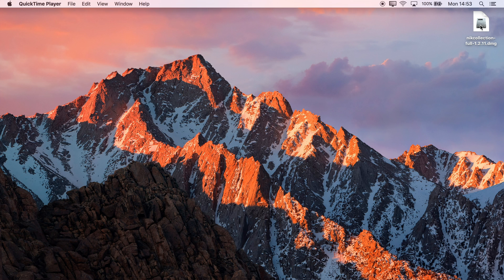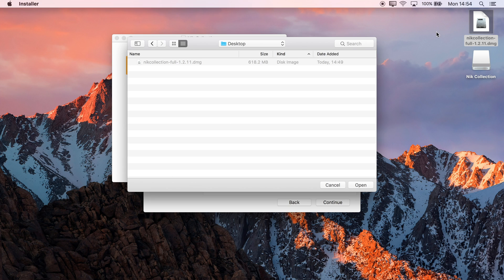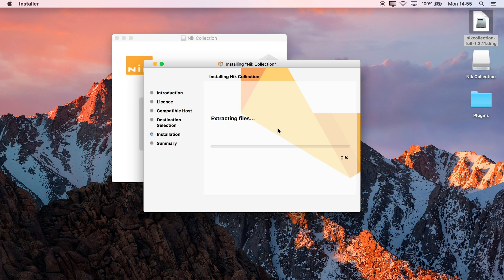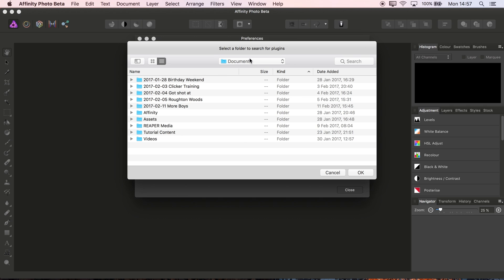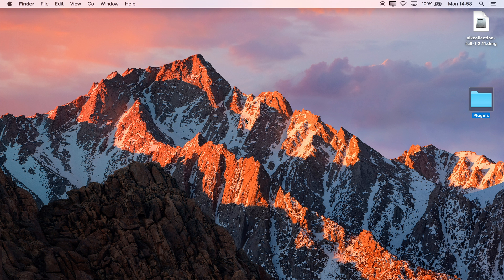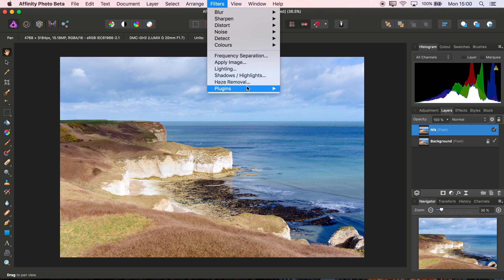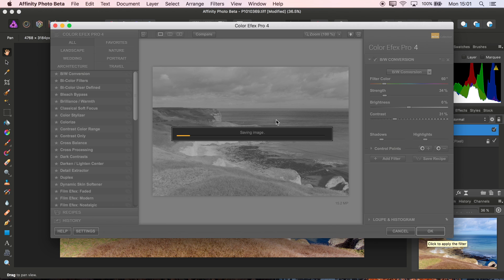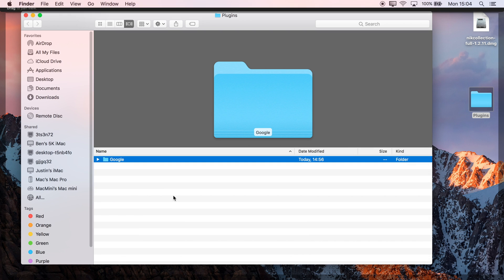Installing Nik Plugins (macOS) (Affinity Photo)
See the quickest way to install and register the Google Nik plugin collection with Affinity Photo.

See a full list of official tutorials